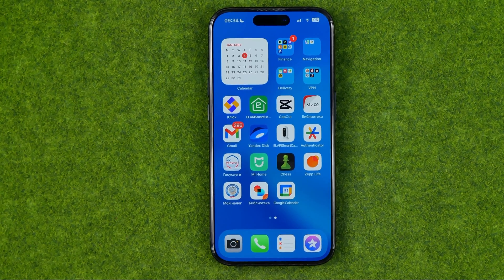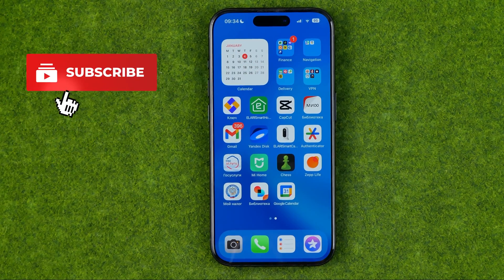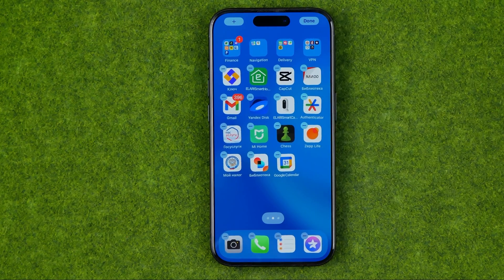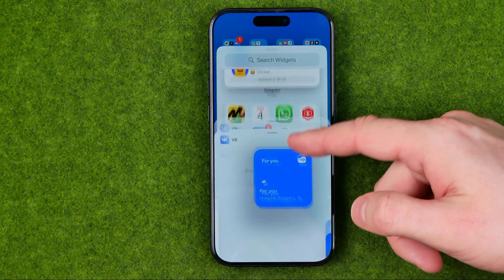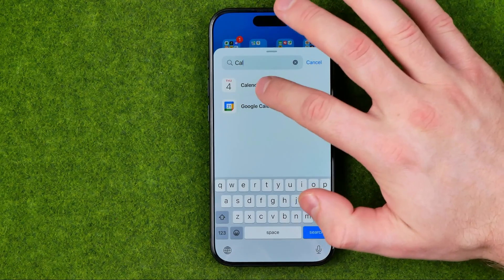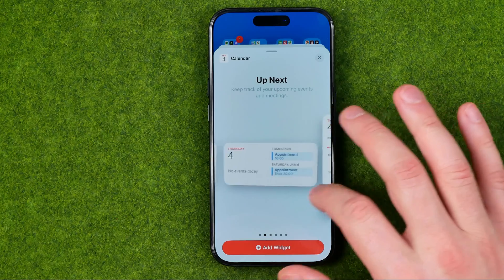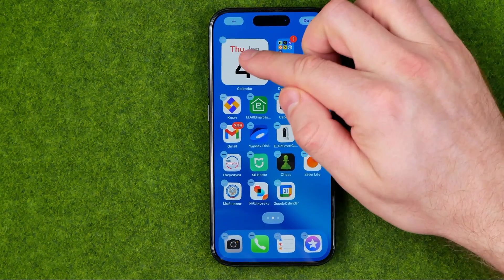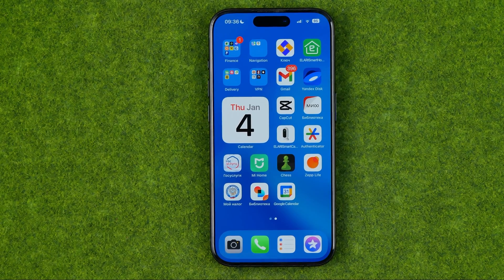How to Put Calendar on iPhone Home Screen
If you are looking for a video about how to put calendar on iphone home screen, here it is! In this video I will show you how to put calendar widget on iphone home screen. Be sure to watch the video to the very end. You will learn how to add calendar on iphone home screen. That's easy and simple to do from your phone.